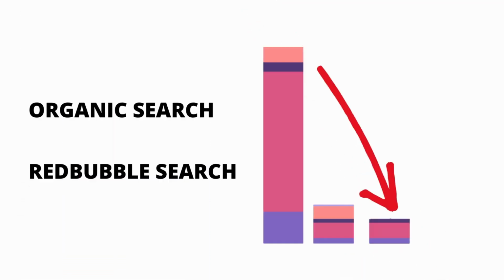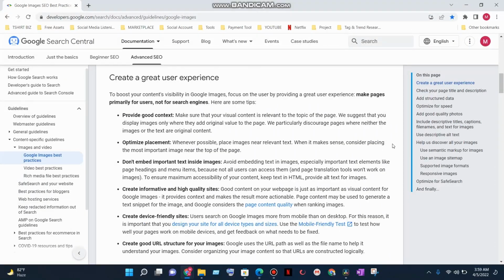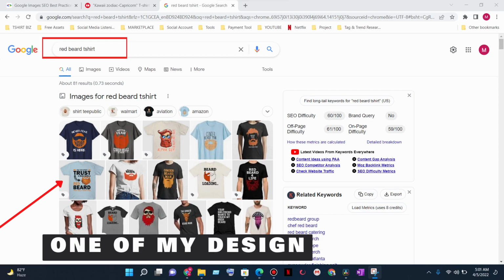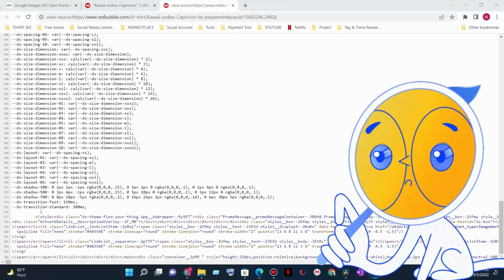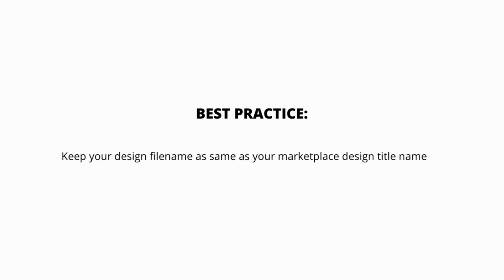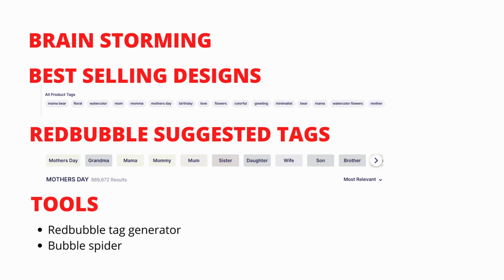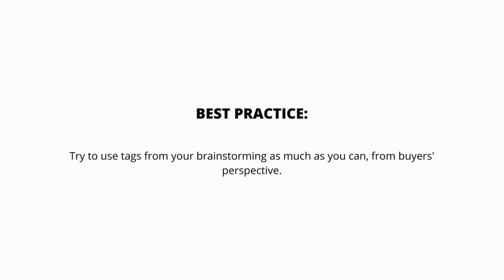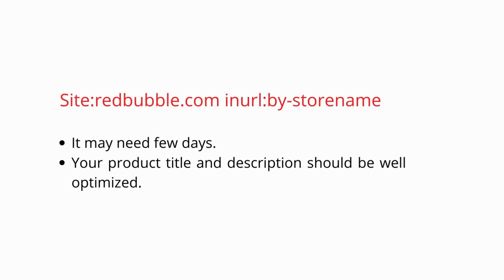Redbubble Sudden Traffic Drop - 2 Possible Reason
For your Redbubble store, you may get good traffic from organic search and Redbubble search along with your social sharing. But, I have figured out that there are significant traffic drops in Organic and Redbubble traffic for many artists like me and it causes a huge sales drop. Every day, I am communicating with my community and figured out that it is true. Even many big artists also face this same issue. And this issue is not only with Redbubble but also teepublic, threadless etc. In this video, you will come to know what would be the possible reason for this traffic drop and what should we do for those?
Additionally, I will also share a bonus tips for you guys.
✪ RELATED ARTICLES:
► Help Me To Grow This Channel By Buy Me A Book
☛ "Buy Me A Book" helps me to collect support from you so that I can grow my YouTube channel. This is under a third party website and for your reference here is their
☛ I am not a guru. This educational video is based on my own experience & research.
Thank you for supporting my channel so I can continue to provide you with free content in every two weeks!